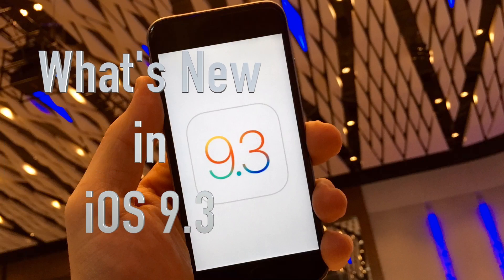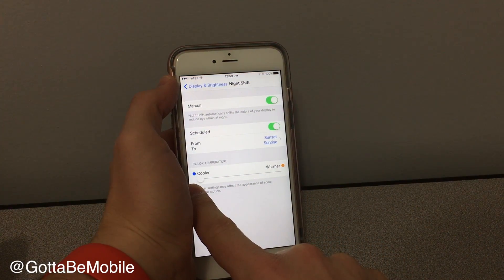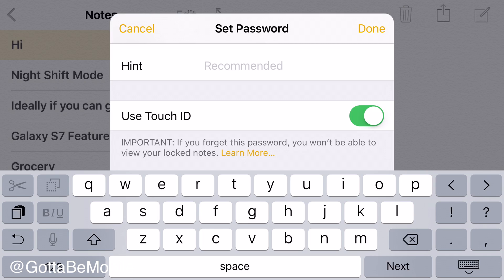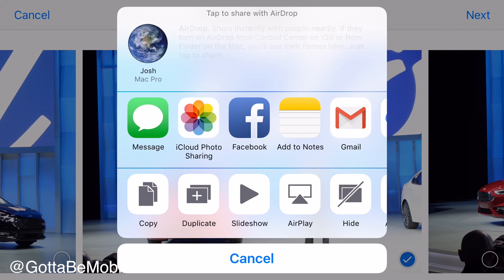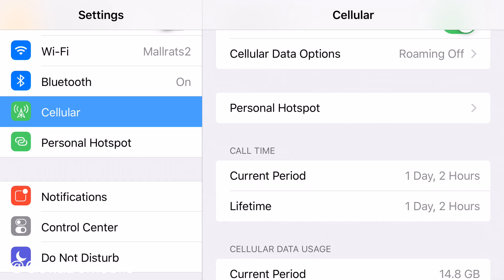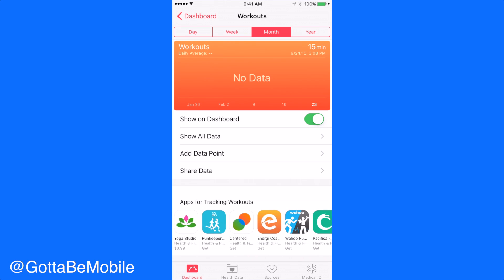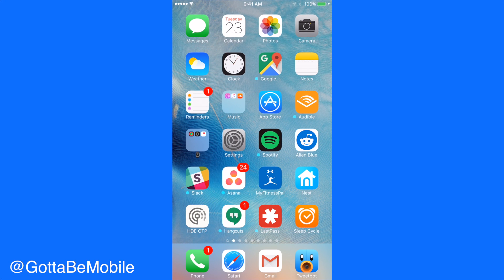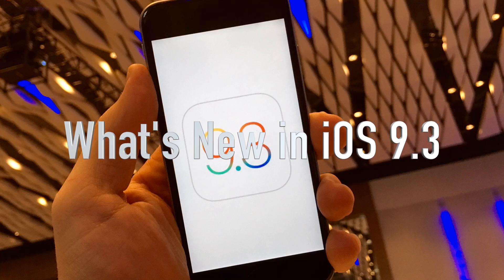What's New in iOS 9.3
Here's a look at what's new in iOS 9.3, the new iPhone and iPad update coming in early 2016. More